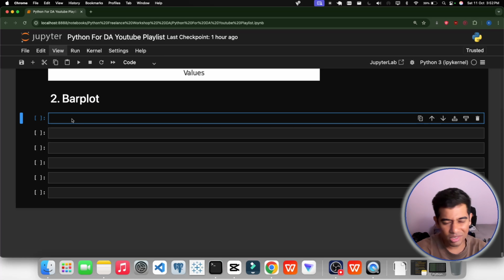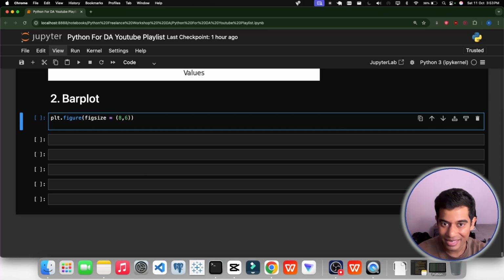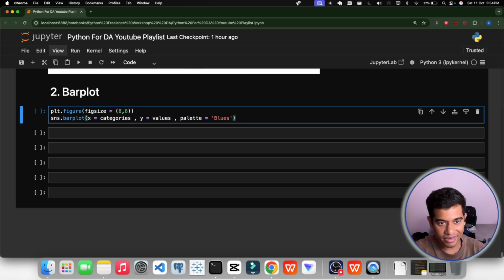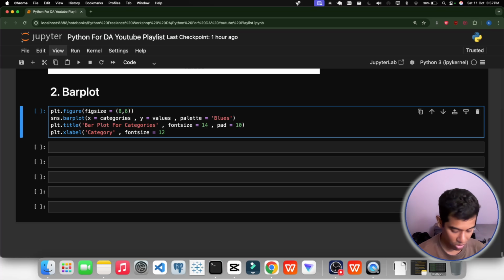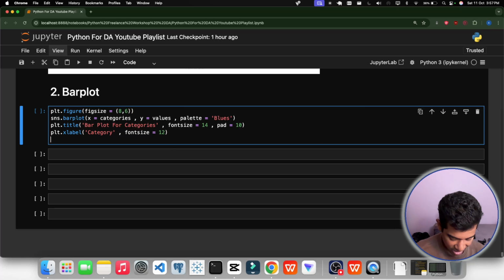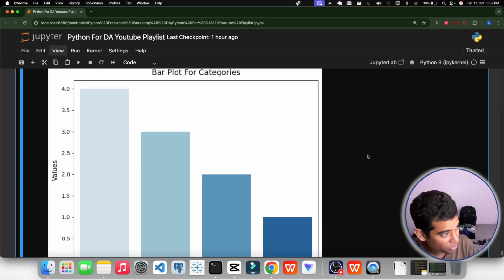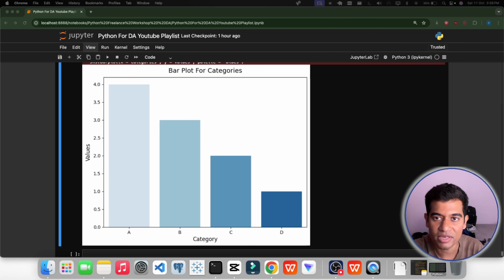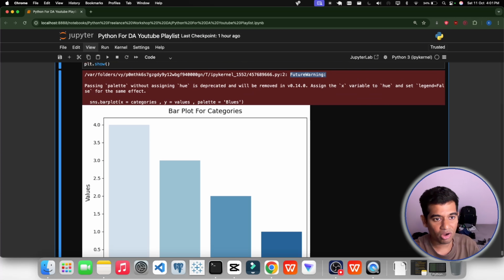Create Beautiful Bar Charts in Python | Data Visualization with Matplotlib & Seaborn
Learn to make bar plots in Python and compare categorical data visually.
We’ll explore vertical & horizontal bars, color customization, and labels that make your insights shine.

📌 Key Concepts

🧑‍💻Matplotlib & Seaborn bar chart basics
🧑‍💻Customizing axes, legends, and annotations
🧑‍💻Grouped & stacked bar charts
🧑‍💻When to use bar plots in real projects